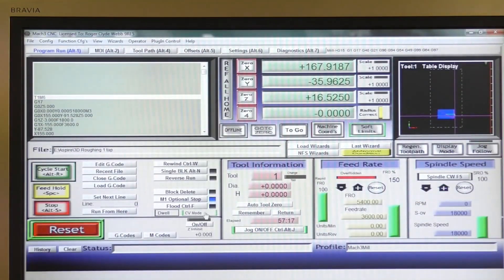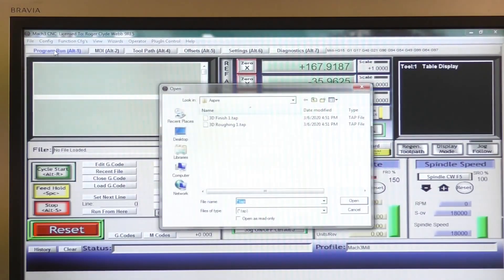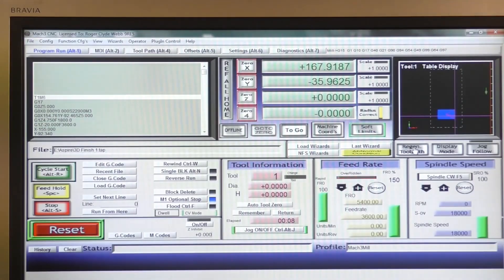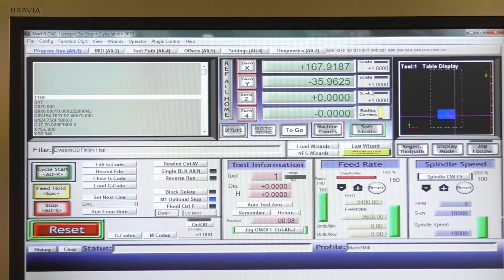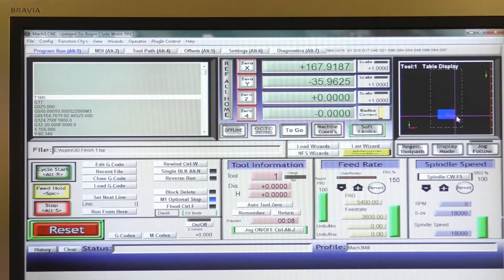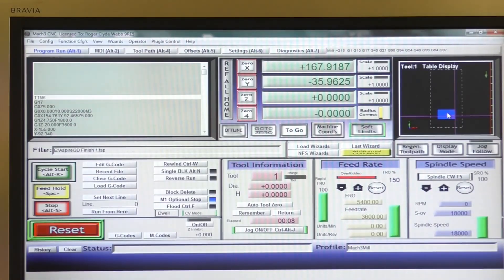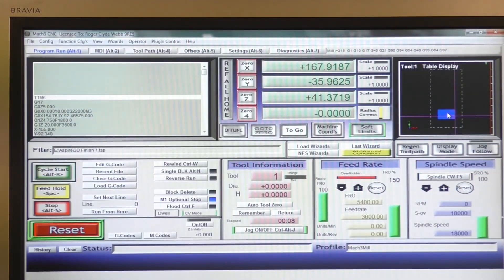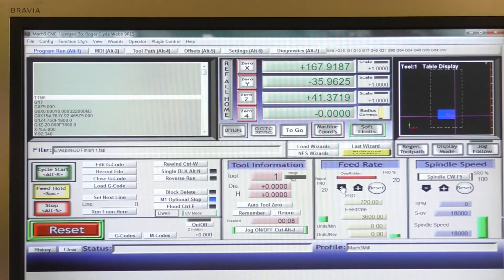How to stuff up with a CNC Router 3D carving plus Mach 3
A Roger Webb CNC Router Video 875 How to stuff up with a CNC Router 3D carving plus Mach 3

ROGERWEBB5798
(ONLY AT THIS ADDRESS BELOW)

AND